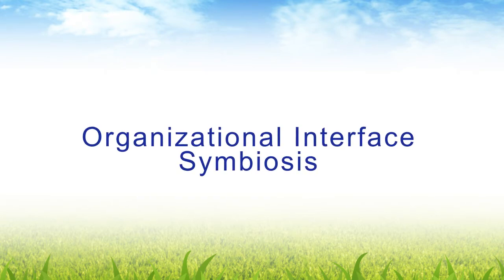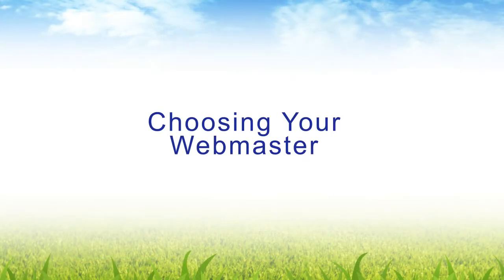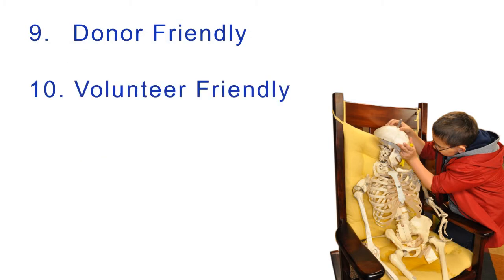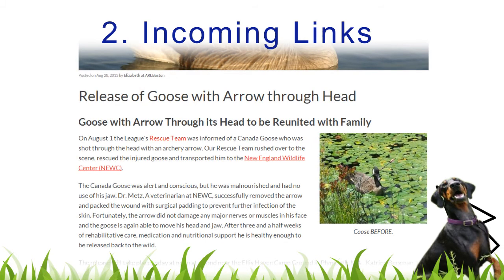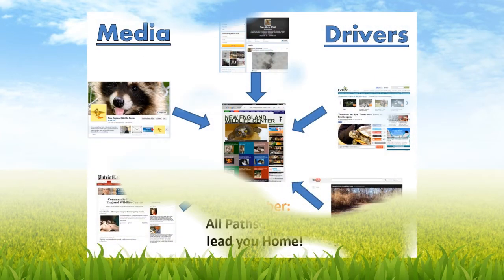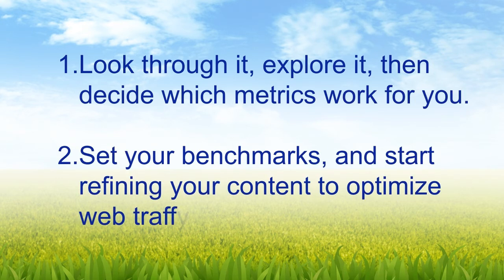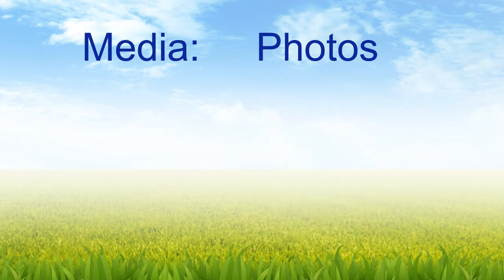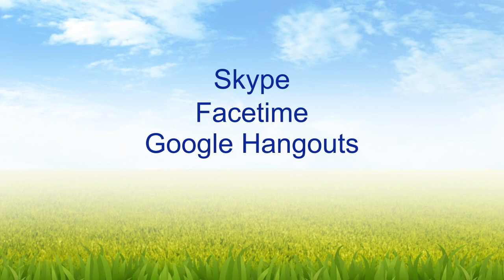Creating a Successful Online Presence for Dog Shelters